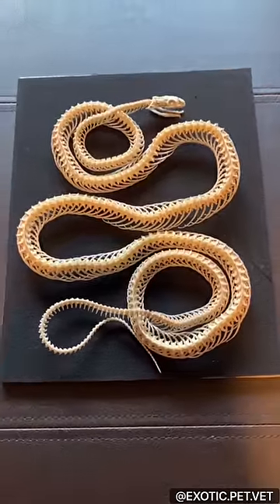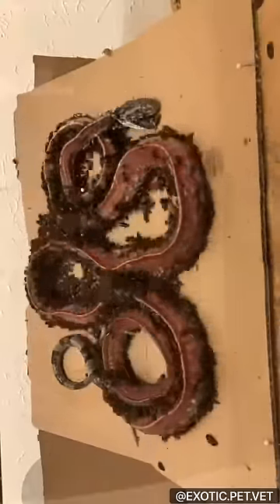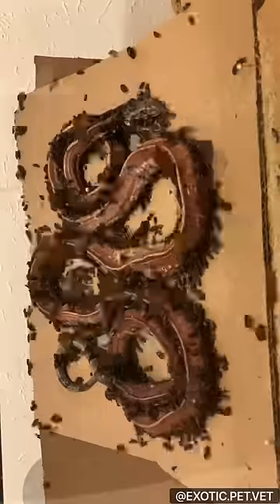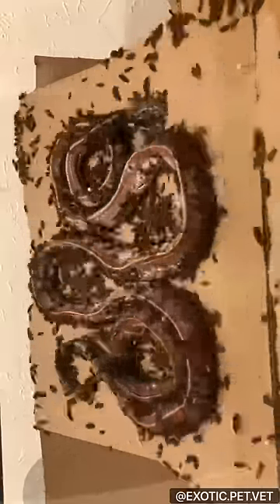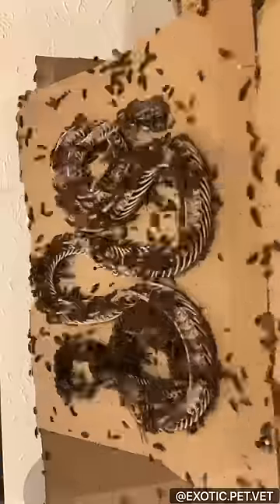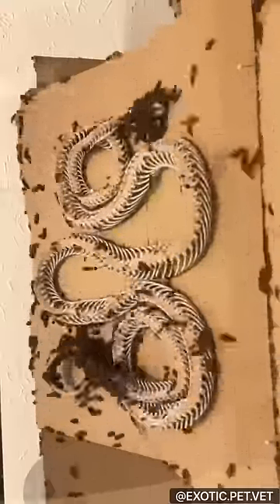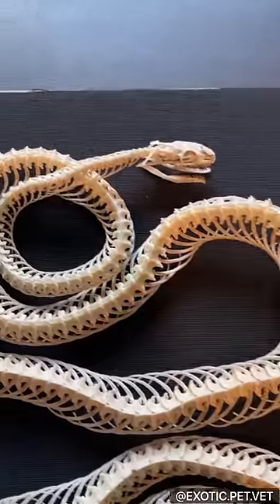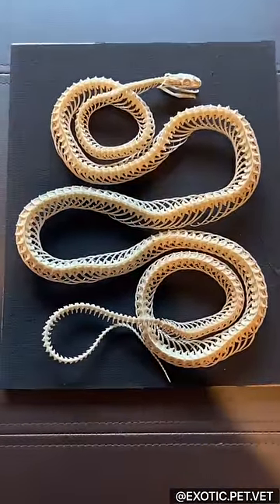Dermestid Beetles Clean Corn Snake Skeleton Time Lapse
I will always find this more beautiful than an urn. 🐍